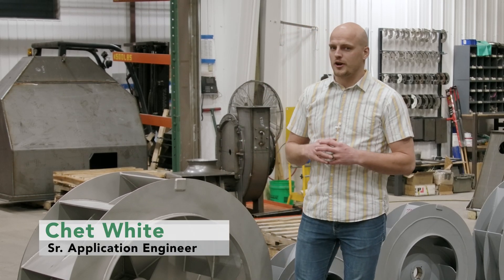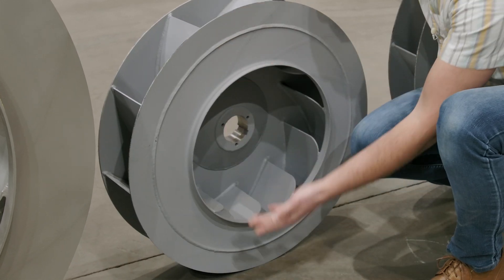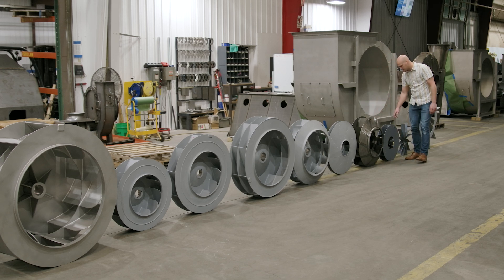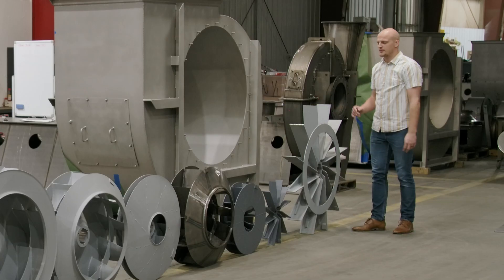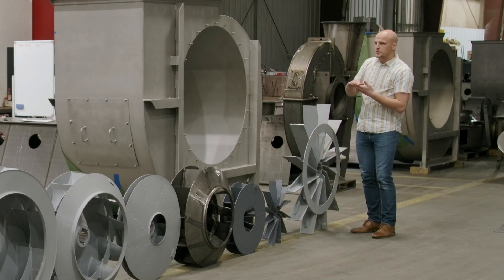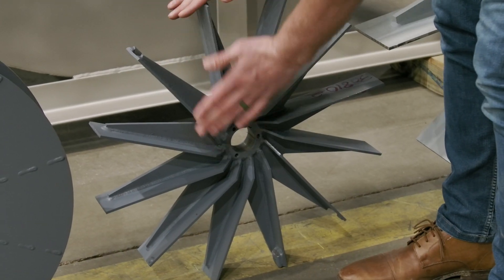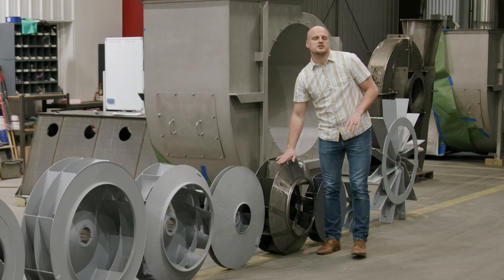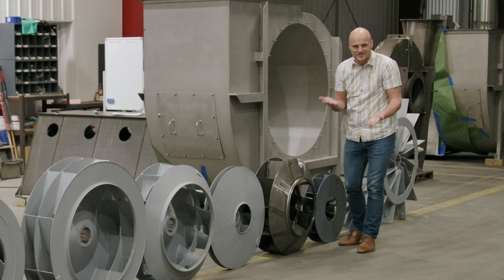AirPro Fan Wheels: Design Differences & Application Requirements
Understanding industrial fan applications starts with knowing the right fan wheel design for the job. At AirPro, we manufacture various fan wheels tailored to our customers' specific needs. But why choose one fan wheel over another? It all comes down to the application.

💡 Why Not Just Use the Highest Efficiency Fan?
Efficiency isn't the only factor—it's about the purpose. Whether you need to move clean air, abrasives, saturated gas, or light particulate, the right fan wheel design depends on:

Air Type & Quality
Pressure & Volume Combination
Material Handling Requirements
📚 Fan Physics Made Simple:
Learn the science behind fan wheel design and discover why certain designs work better for specific industrial applications. Make informed decisions when selecting the right fan wheel for your needs.